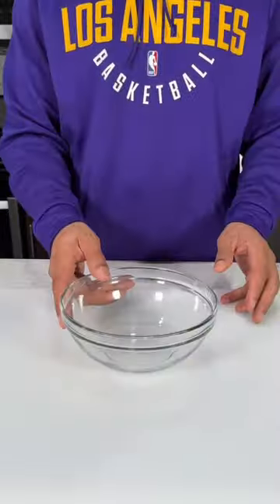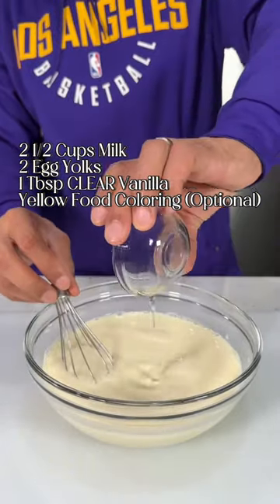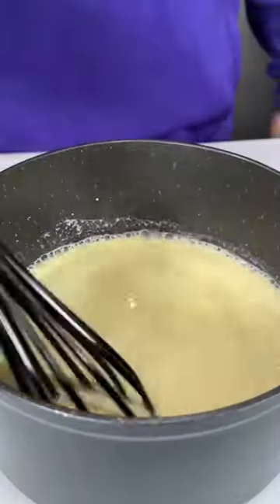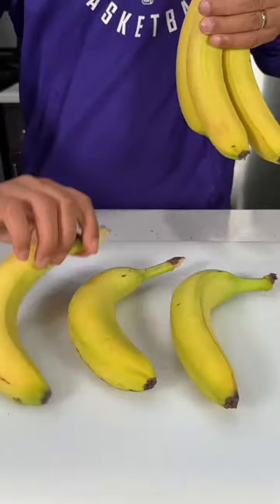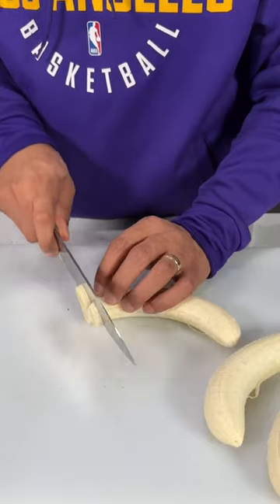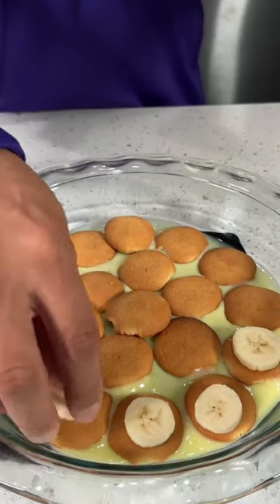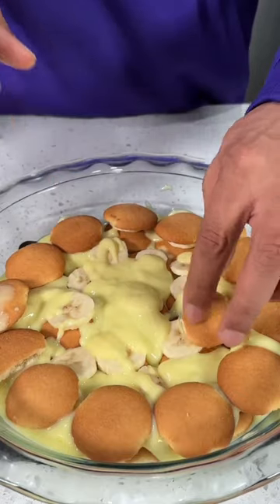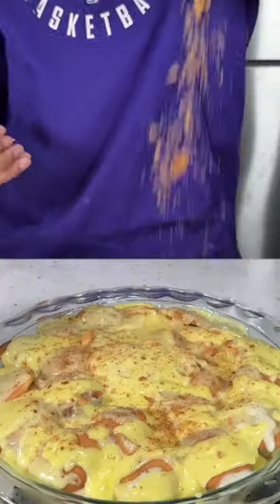Homemade Banana Pudding Recipe | Creamy and Irresistibly Delicious Dessert Delight!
Ingredient List:
Welcome to LetToddCook! 🍌🍨 Today, we're diving into the world of classic comfort desserts with our Homemade Banana Pudding recipe. Get ready to indulge in layers of creamy goodness, ripe bananas, and a symphony of flavors that will transport you to dessert paradise.

🌟 Key Ingredients:

Ripe bananas
Milk
Eggs
Clear Vanilla Extract
Sugar
Flour
Nilla Wafers
Food Coloring (Optional)
A touch of nostalgia and love

🍌 Cooking Method:
Join us in the kitchen as we guide you through the step-by-step process of creating this timeless dessert. From slicing the bananas to layering the pudding, every detail is covered to ensure you achieve that perfect balance of textures and flavors.

👩‍🍳 Pro Tips:
Learn insider tips and tricks to elevate your Banana Pudding game. Discover how to prevent banana browning, achieve the perfect pudding consistency, and create a show-stopping presentation.

🍨 Why You'll Love This Recipe:

Effortless to make, perfect for all skill levels
A crowd-pleaser at potlucks, family gatherings, or a cozy night in
A delightful blend of sweet, creamy, and comforting flavors
📌 Recipe Timestamps:

From decadent desserts to comforting classics, our channel is your go-to destination for all things delicious.

Thank you for joining us in the kitchen! Get ready to enjoy the rich flavors of our Homemade
Banana Pudding. Happy cooking!